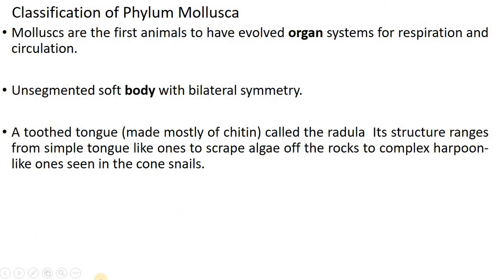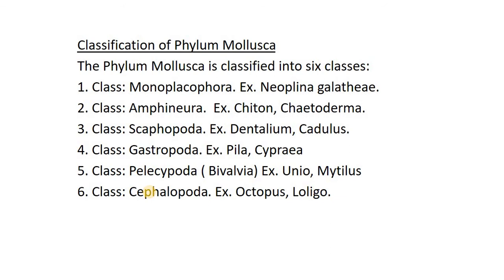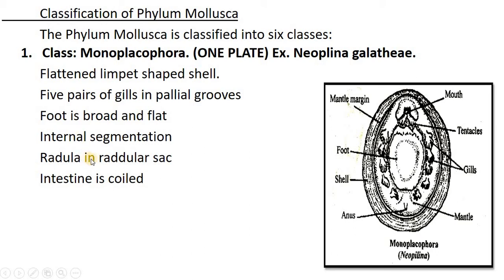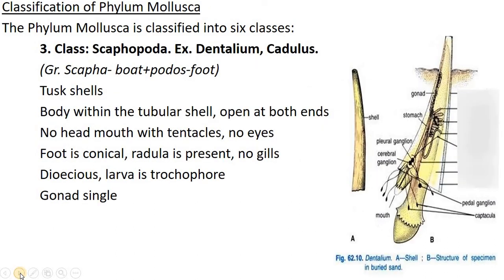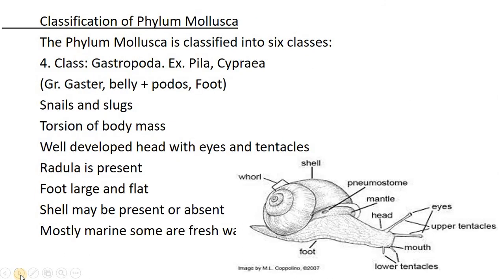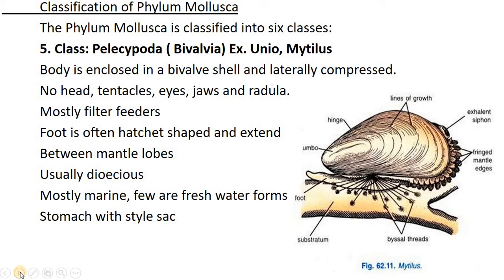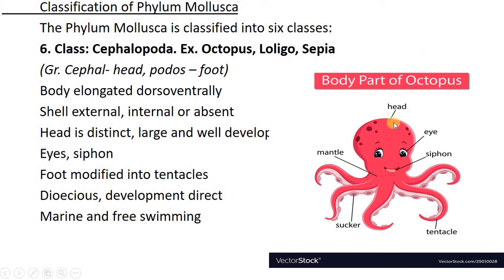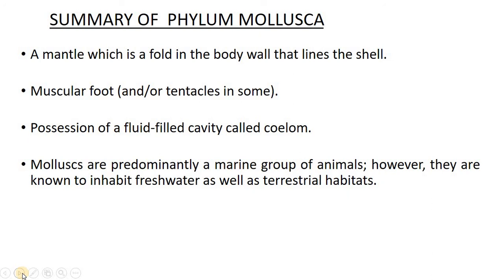Ciassification of phylum mollusca